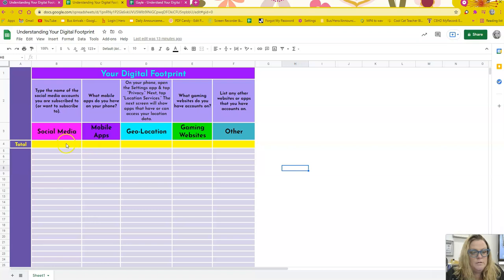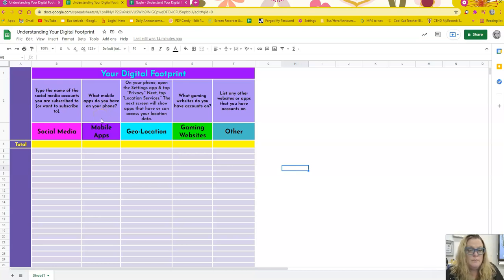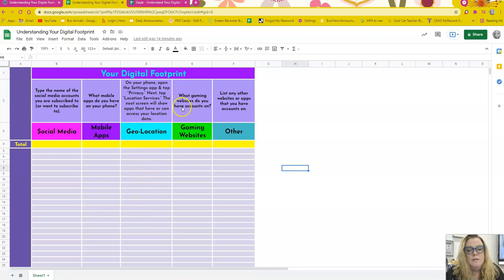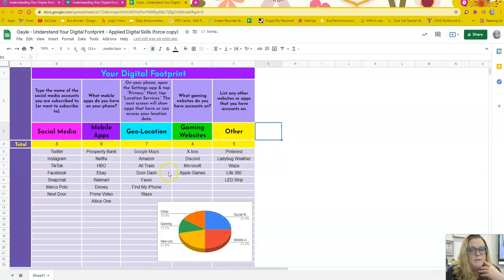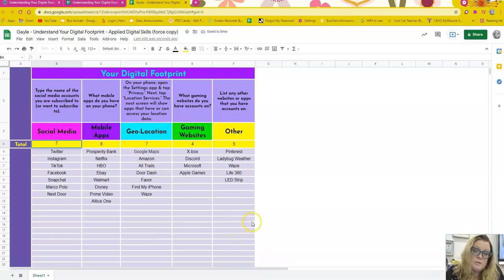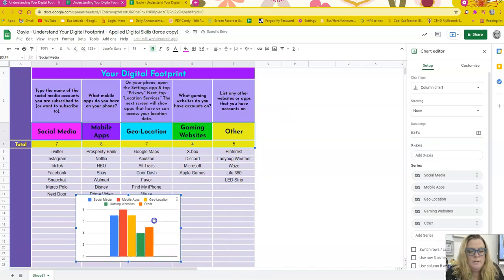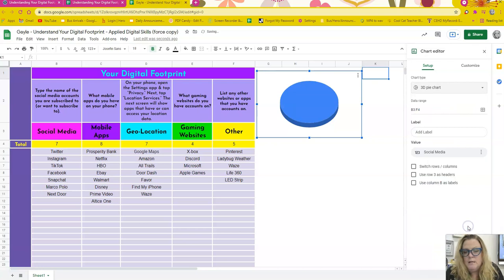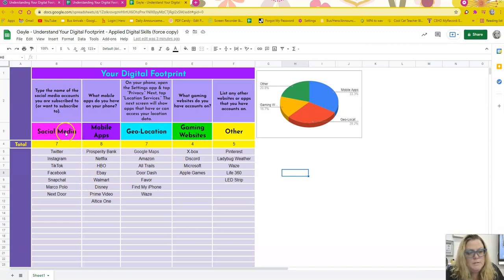Understanding Your Digital Footprint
This video will show you how to make a pie chart that displays your digital footprint.